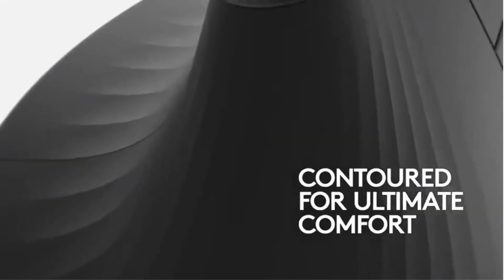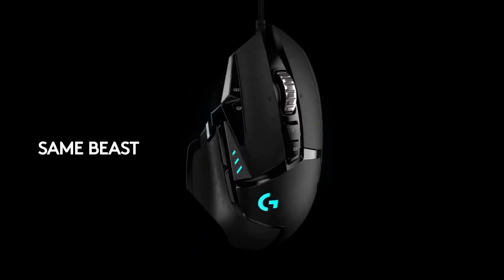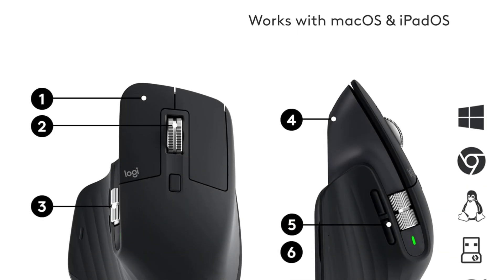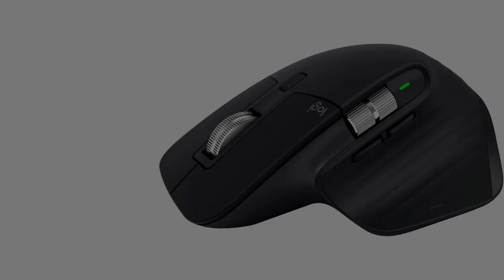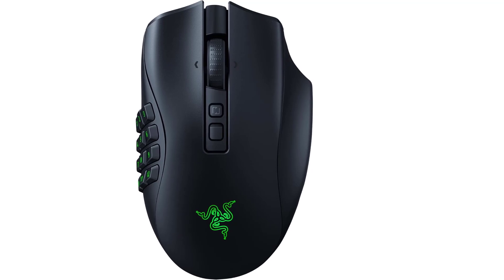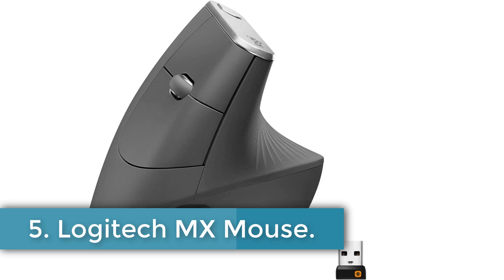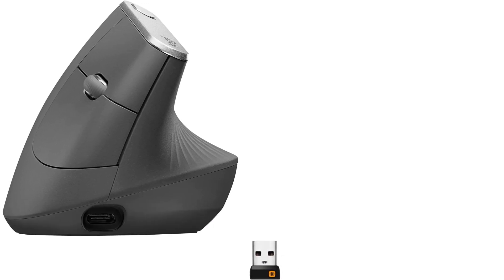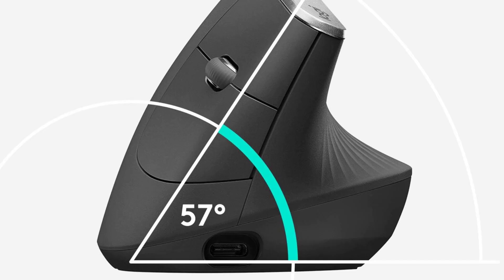Best Mouse For Blender in 2025 (Top 5 Picks For Any Budget)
Razer Naga V2 Pro

Logitech MX Mouse

Choosing the best mouse for Blender depends on your individual workflow and preferences, but generally, you'll want a mouse with good ergonomics for long sessions, a reliable sensor for precise modeling, and customizable buttons to streamline common tasks. Wired mice offer consistent connectivity and no battery concerns, while wireless mice provide freedom of movement. Key features to consider include the number and placement of buttons, adjustable DPI, and overall comfort for your hand size and grip style. Ultimately, the "best" mouse is the one that feels most comfortable and allows you to work efficiently within Blender's interface.